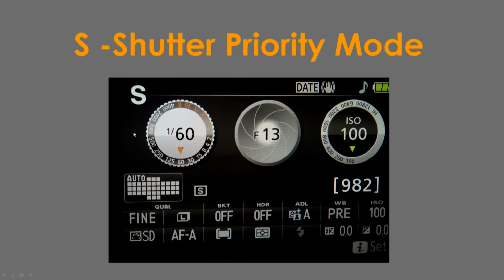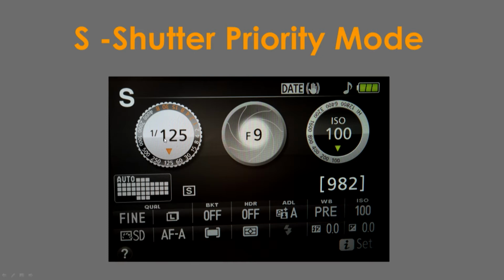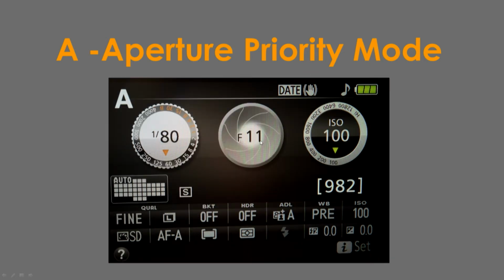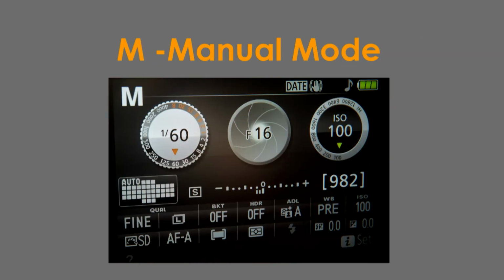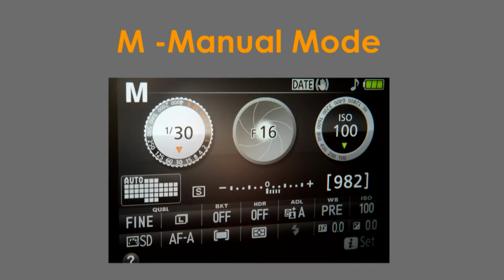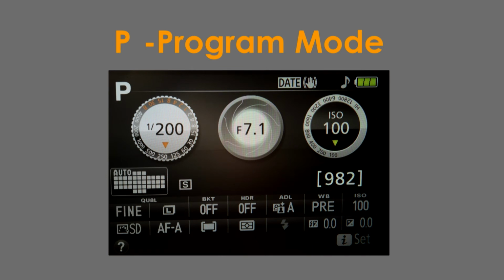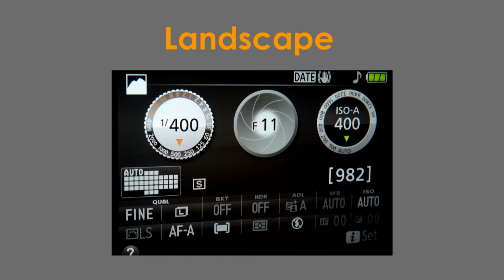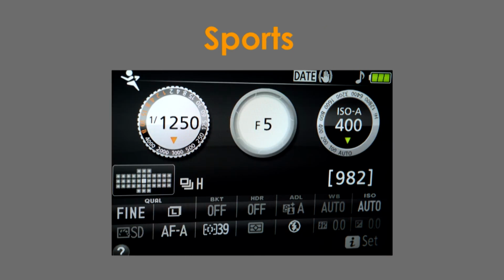Photojournalism PJ W6 L15 Part 2: Emergence of digital technology Camera parts